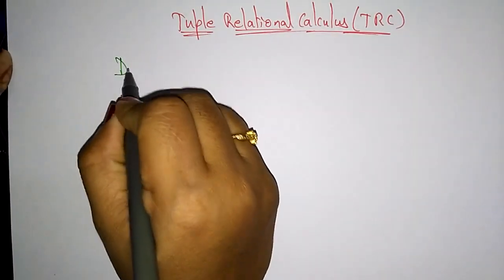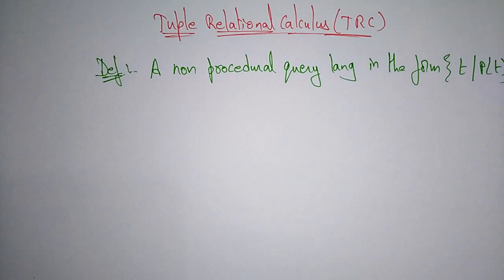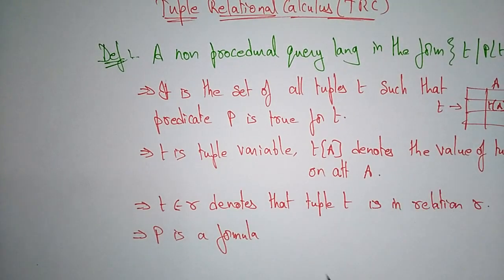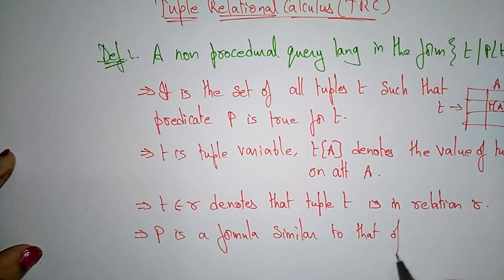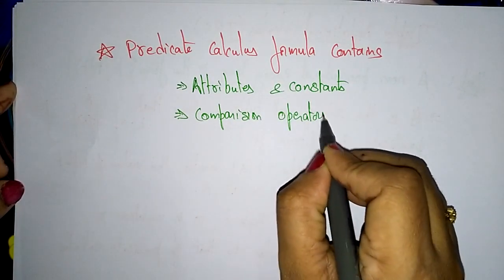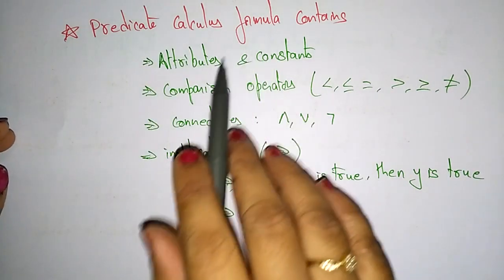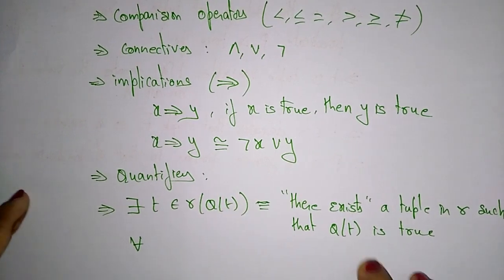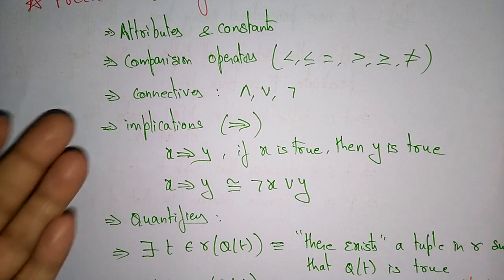Tuple Relational Calculus (TRC) | Explanation by BhanuPriya | Lec-47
In this Lecture we will be discussing Tuple relational calculus (TRC) in detail for your better understanding.